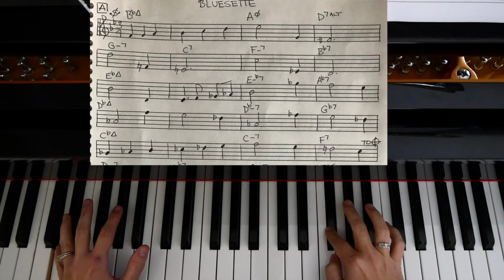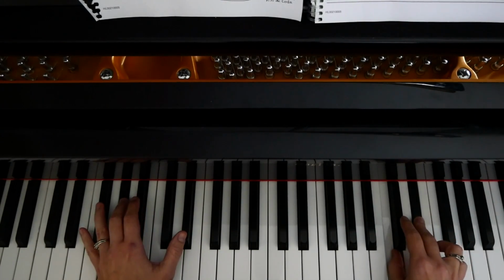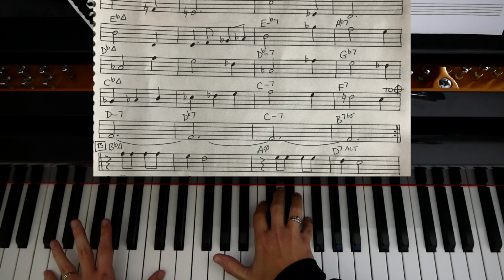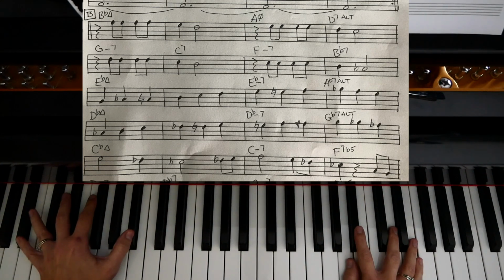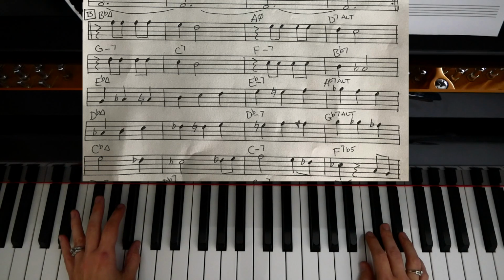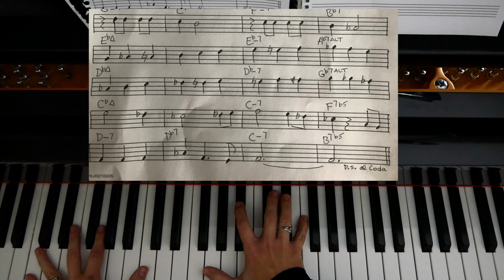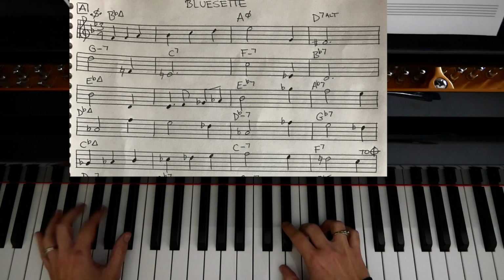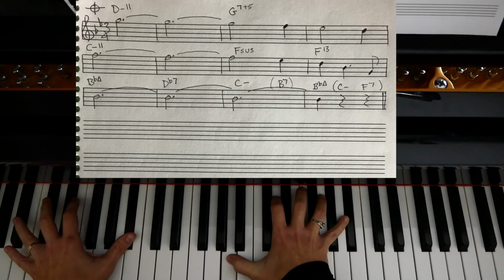How To Play ANY JAZZ STANDARD For Solo Piano | Bluesette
By using 3 simple elements, you can take nearly any jazz standard and arrange it for solo piano. Hang out and see how by playing a simple bass line, the melody, some 3rd and 7 comping rhythms, and harmonizing in 3rds and 6ths can transform your playing.

14:19 more advanced bass line

Thanks!
Aimee Nolte